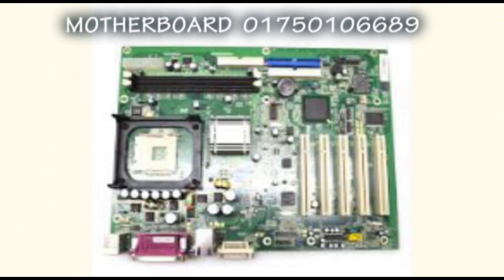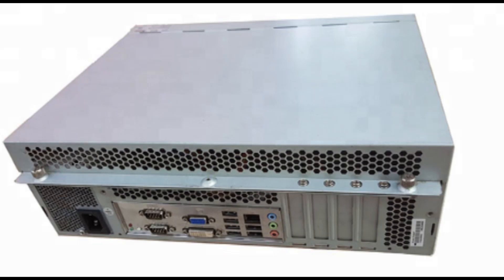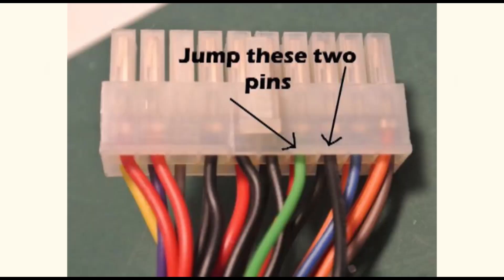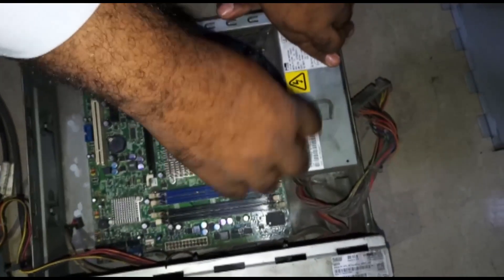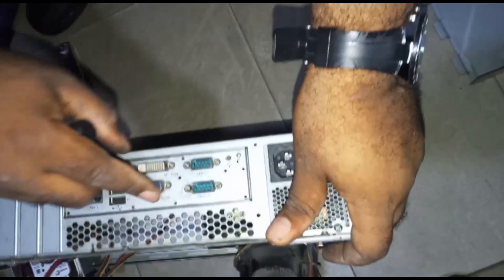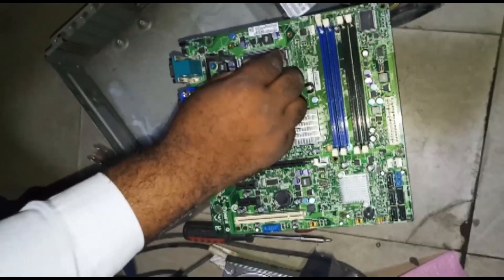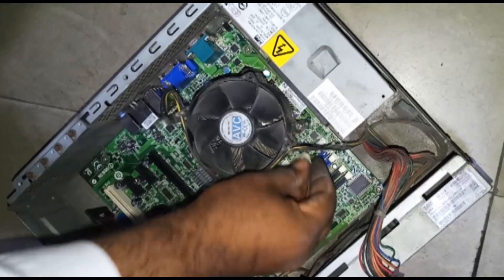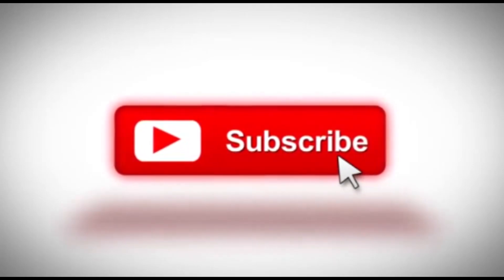ATM PC Troubleshooting and how to replace motherboard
This is a tutorial on how to troubleshoot PC issues and replace motherboard for wincor/ Diebold Nixdorf ATM's.